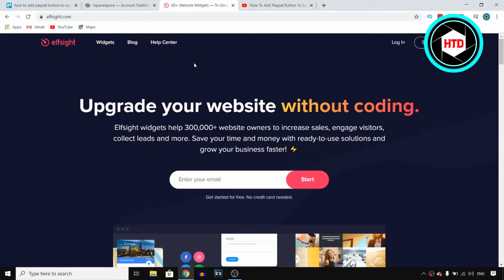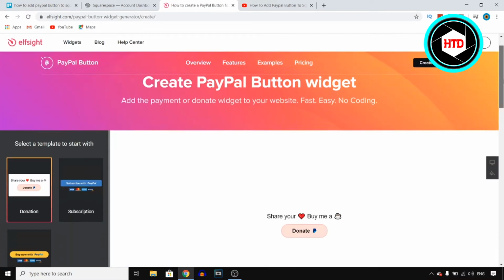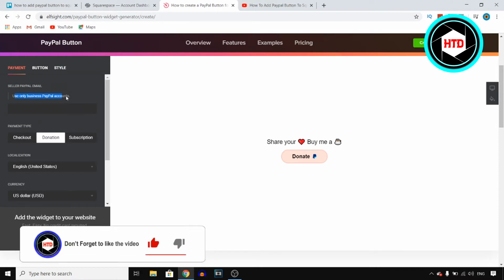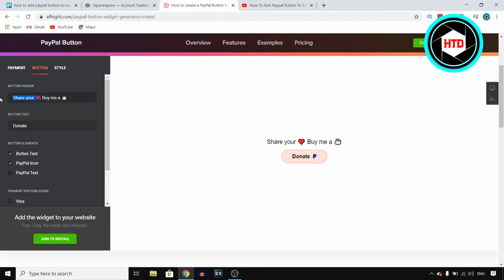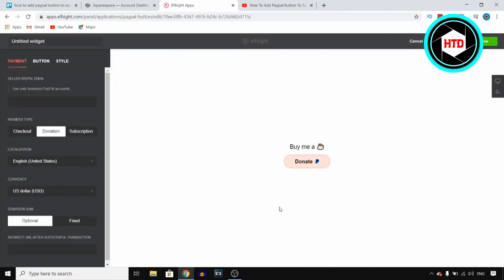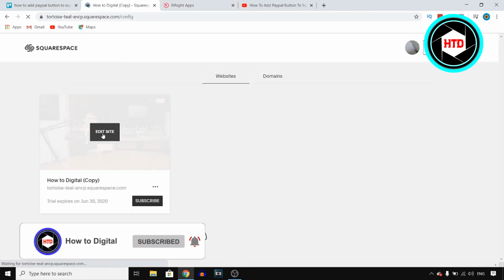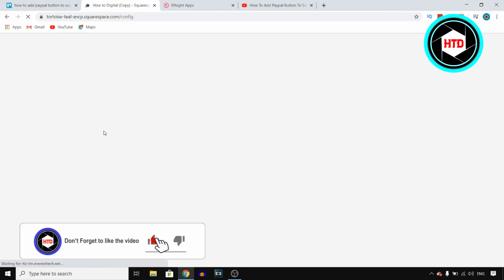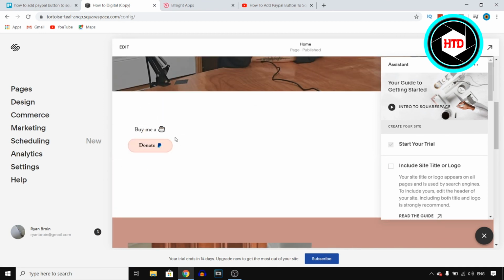How to Add PayPal Button to Squarespace (Simple)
In this video I show you how you can add a paypal button to your squarespace website. Don't worry, I'll show you exactly how you can add a paypal button without any complicated stuff. This is by far the easiest way to add the paypal button on squarespace!